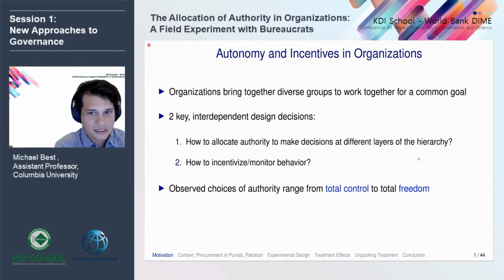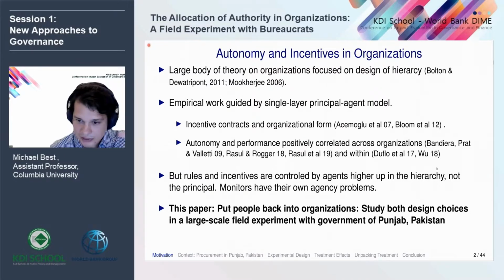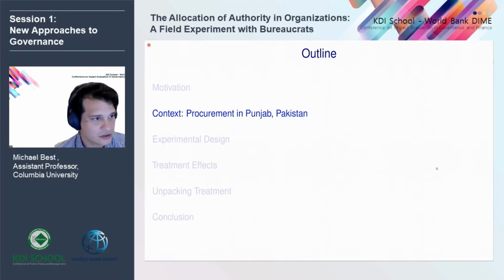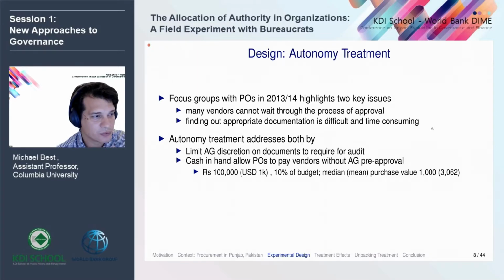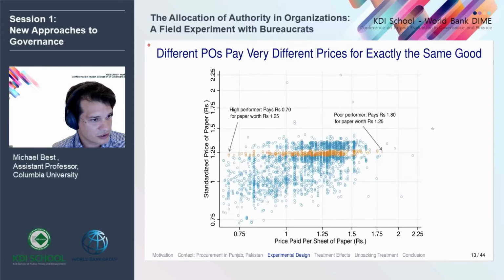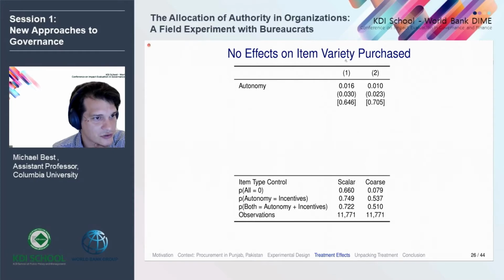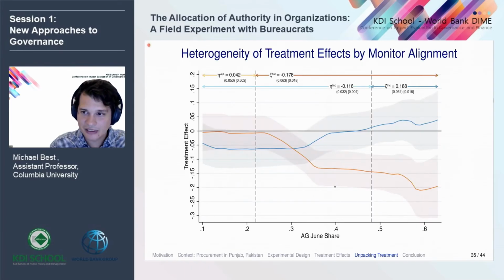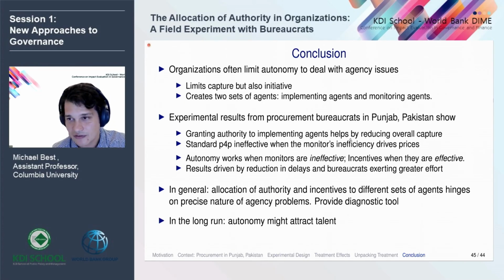[KDIS-WB DIME Conference, Session 1] The Allocation of Authority in Organizations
KDI School-World Bank DIME Conference on Impact Evaluation in Governance and Finance
Session 1-1 The Allocation of Authority in Organizations: A Field Experiment with Bureaucrats
Michael Best, Assistant Professor, Columbia University